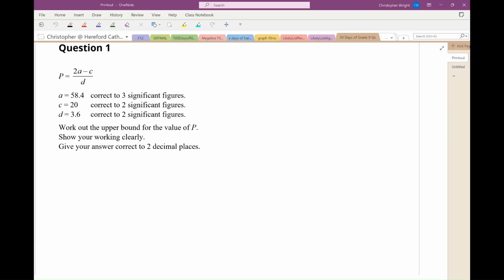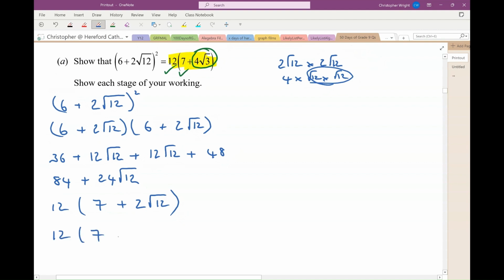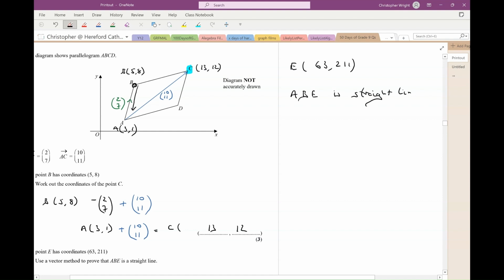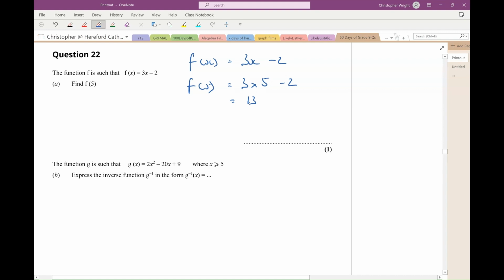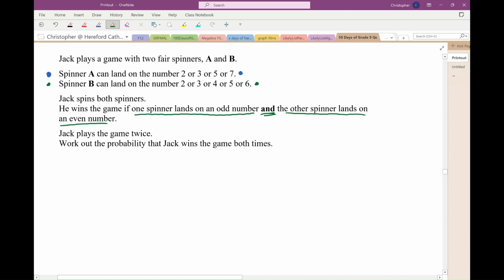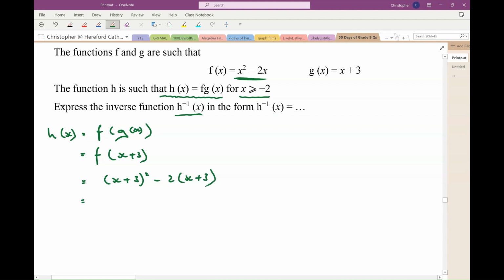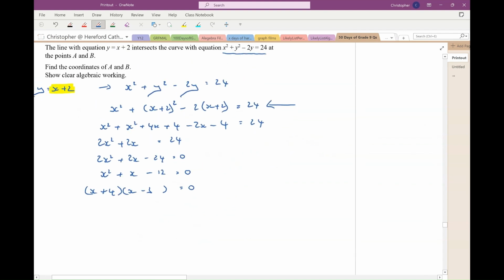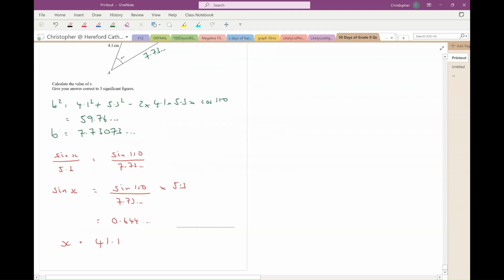All 50 Grade 8 & 9 Maths Questions Clearly Explained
Make sure you are ready to acheive a Grade 8 or 9 in your Pearson Edexcel IGCSE Maths exams by completing these 100 IGCSE Maths Exam Questions.

Including...

Chapters
00:00:00 Qs 1-10
00:39:02 Qs 11-20
01:11:39 Qs 21-30
01:56:03 Qs 31-40
02:30:35 Qs 41-50